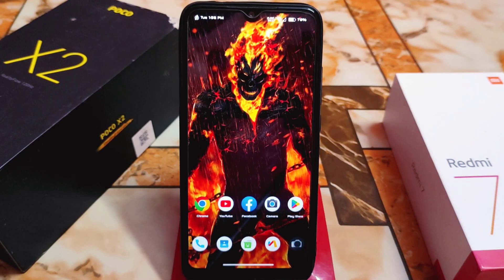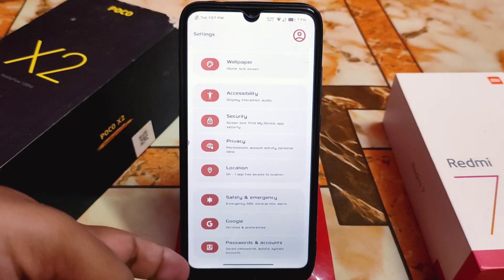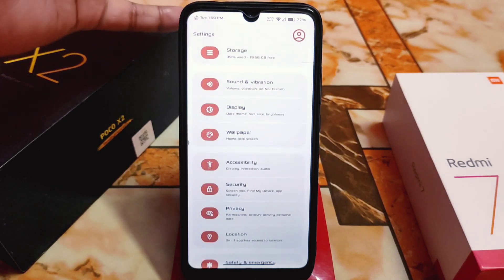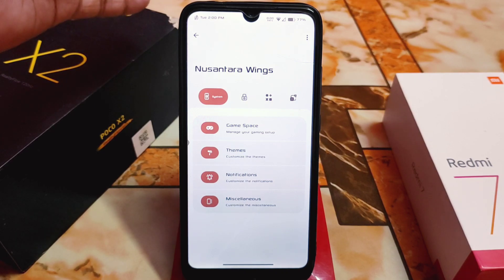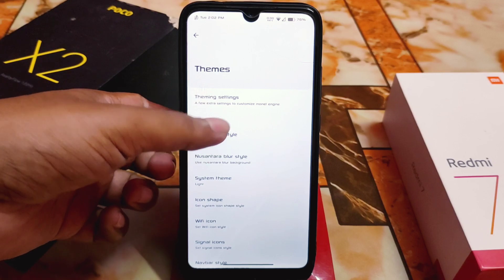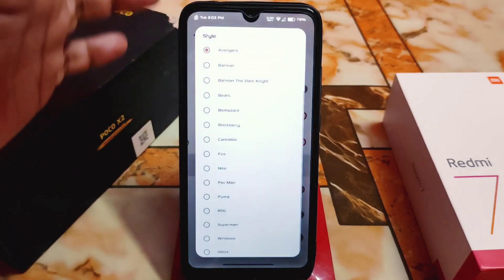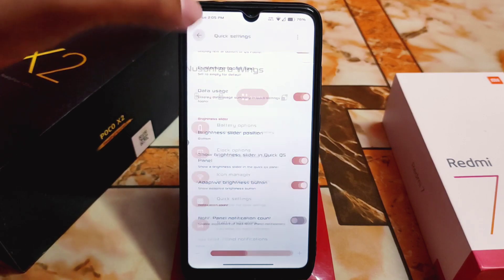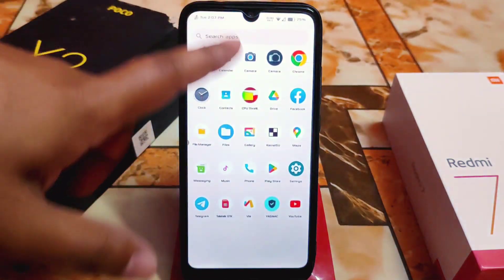The Best Nusantara 5.7 TAPANULI Android 13 For Redmi 7/Y3|Install Nusantara 5.7 On Redmi 7/Y3 Onc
In This video i will review Nusantara 5.7 on Redmi 7 and Redmi y3.The Best android 13 custom rom for redmi 7 and redmi y3.Nusantara 5.7 Android 13 full review for redmi 7 onclite.
NB: Use Nikgapps core
Credit: HKR